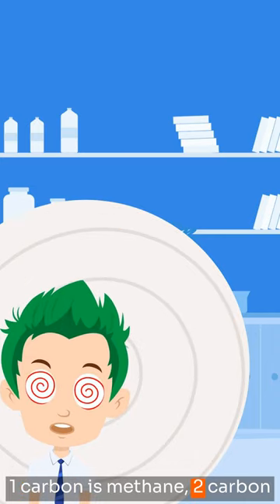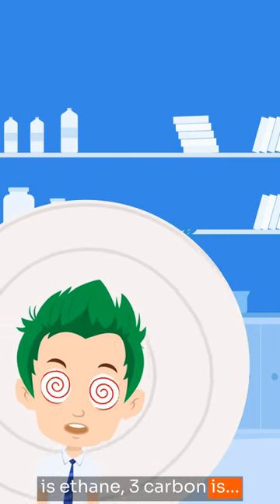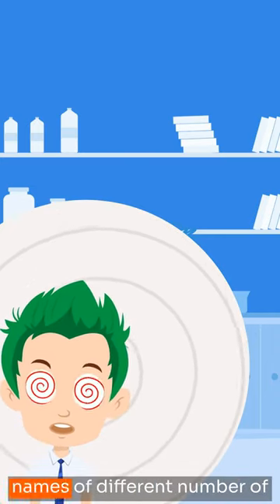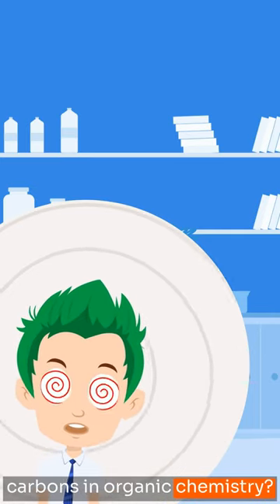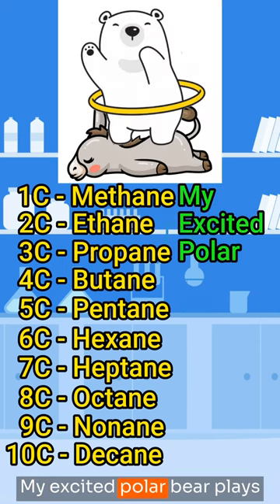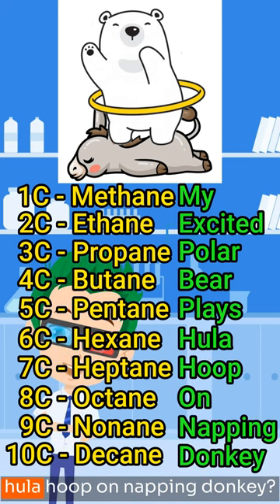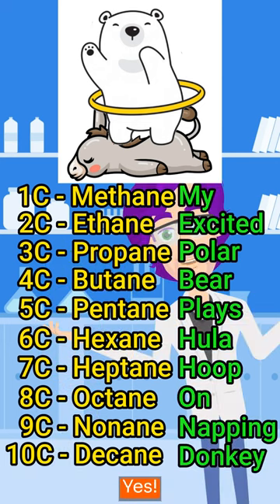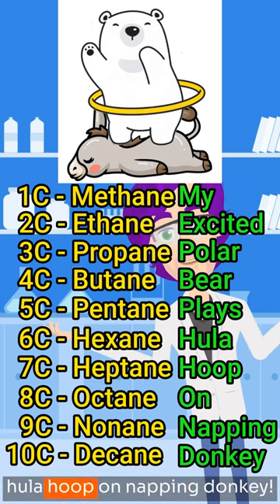How to remember number of carbons in organic chemistry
Number of carbons and their names:
1C - methane
2C - ethane
3C - propane
4C - butane
5C - pentane
6C - hexane
7C - heptane
8C - octane
9C - nonane
10C - decane
Use this mnemonic to remember:
My Excited Polar Bear Plays Hula Hoop On Napping Donkey